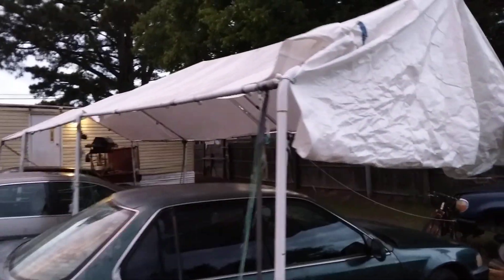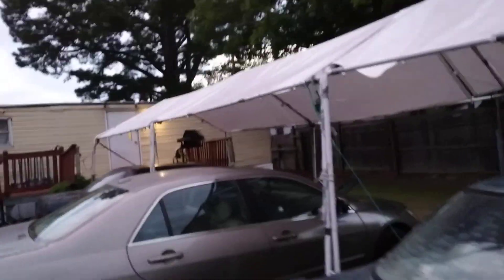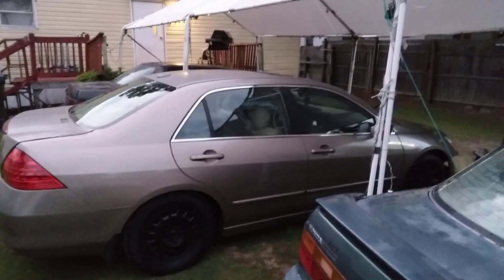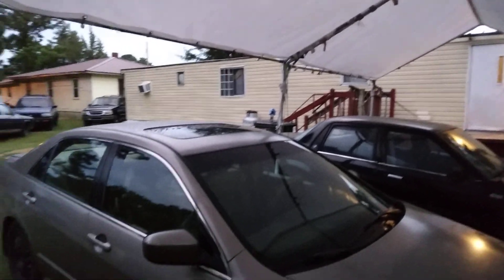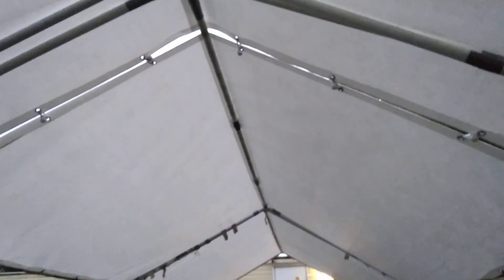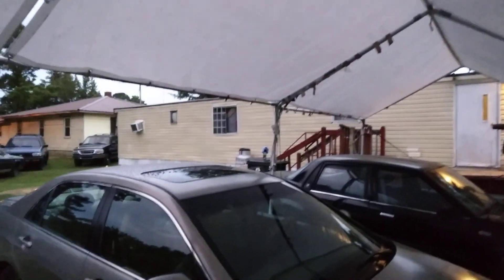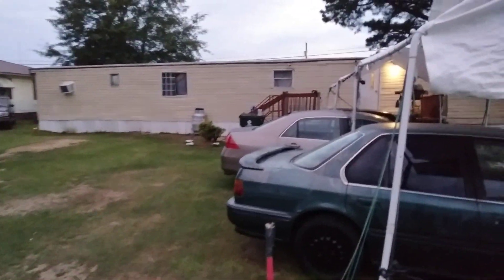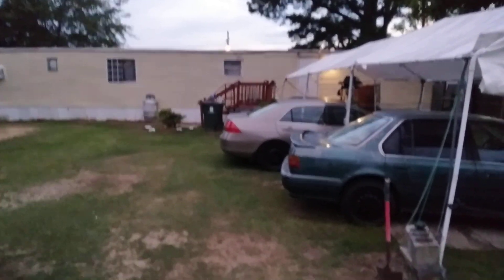portable garage really keeps you cool in the summer heat 😎🔥